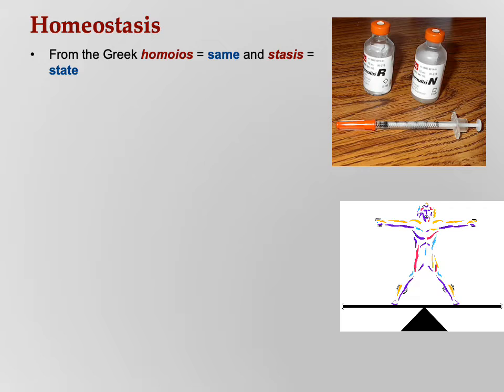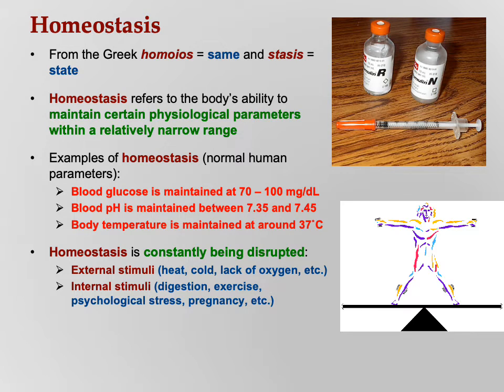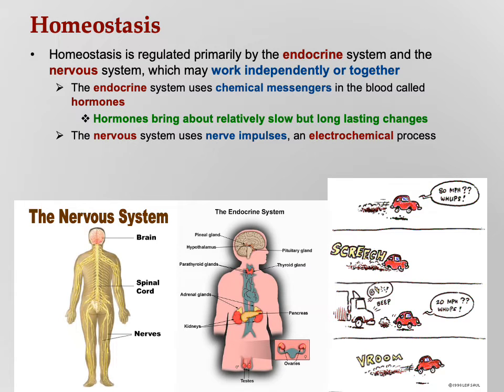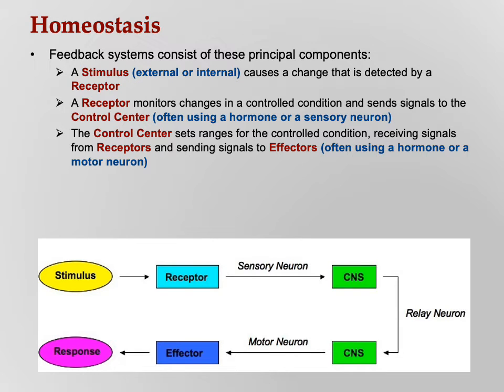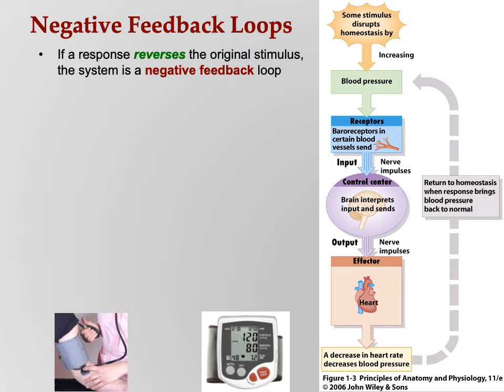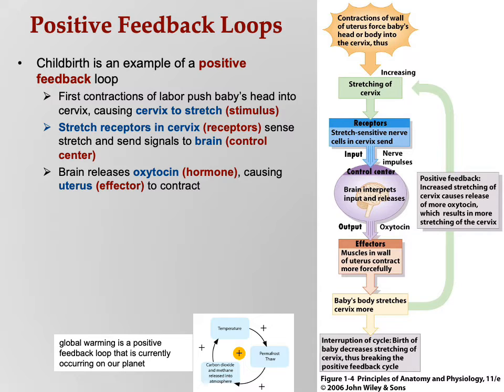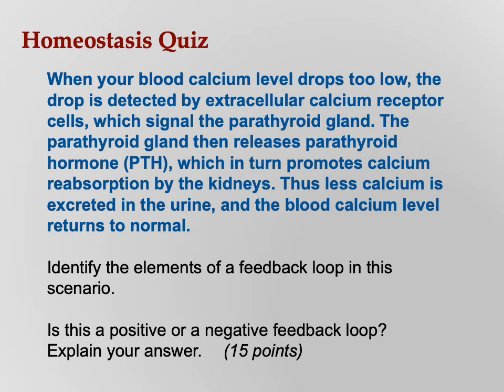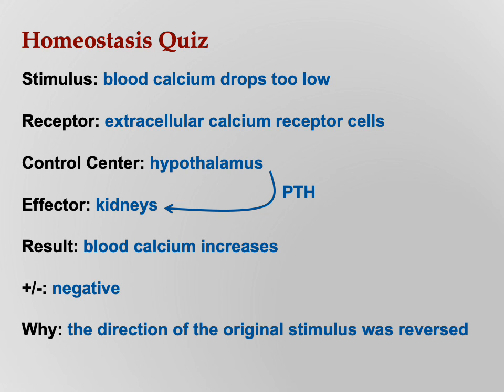Annotated Introductory 5